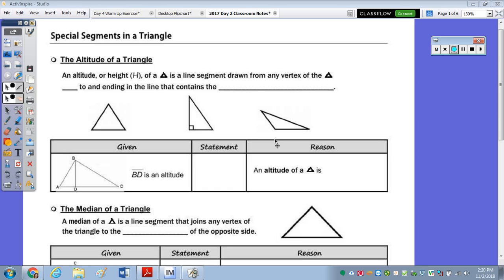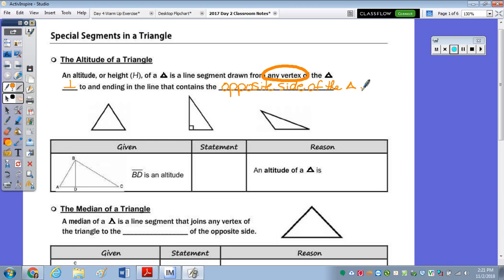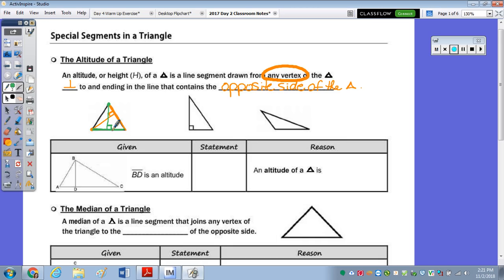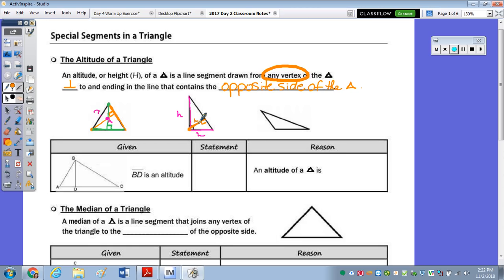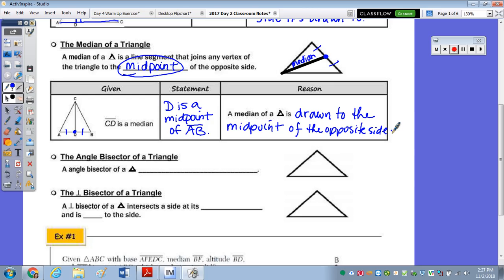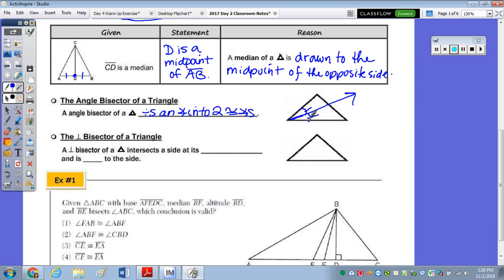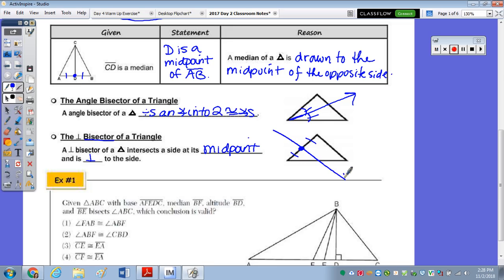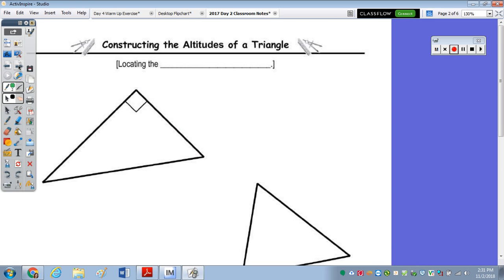Math 10H | Triangles - Lesson #2